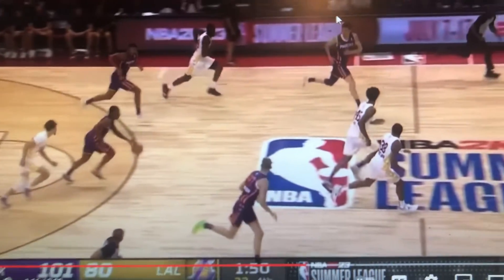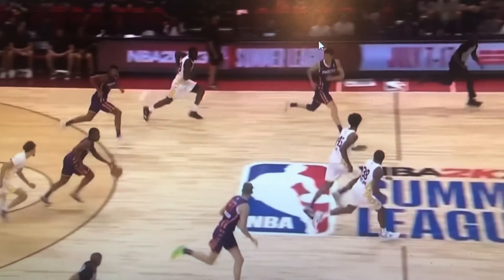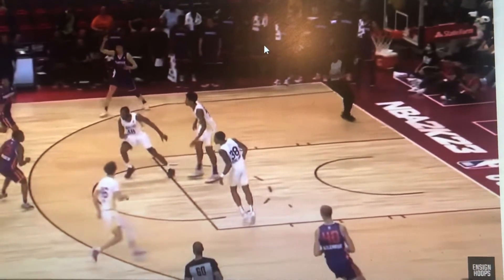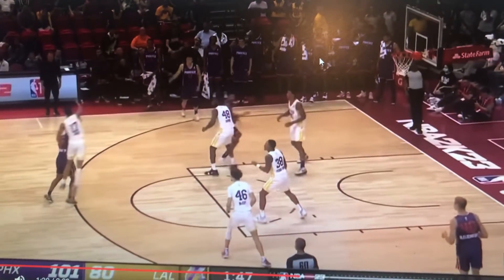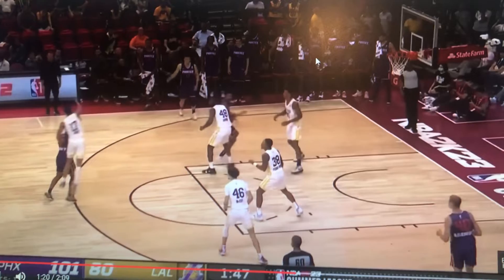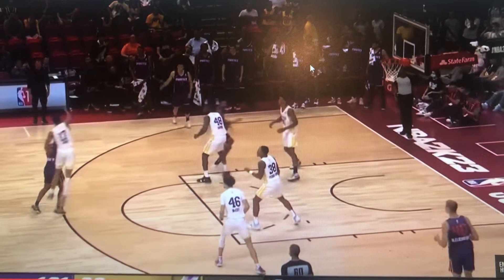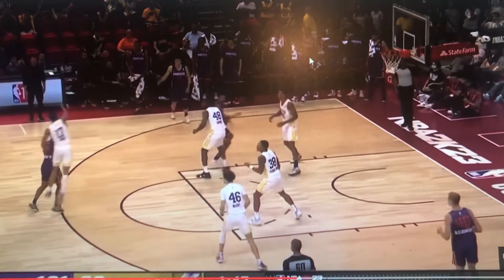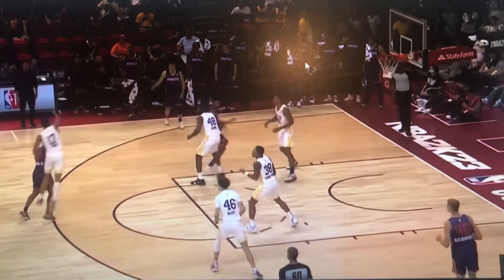Point Guard Tips / Fast-break and Ball pressure